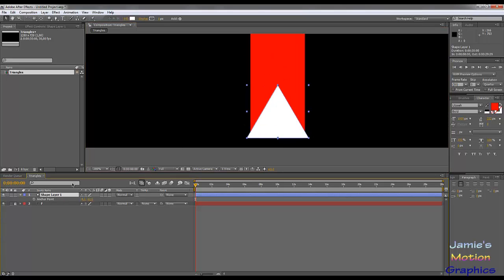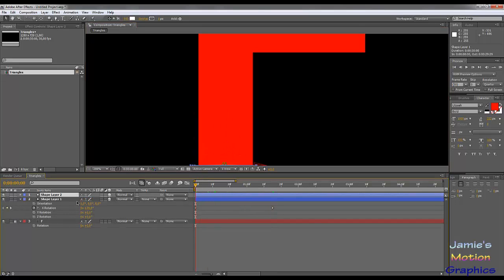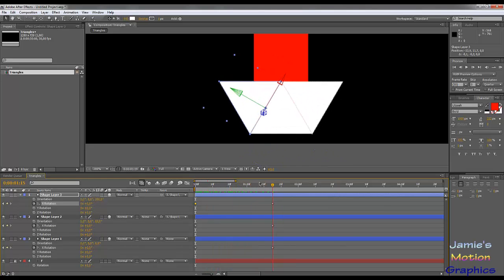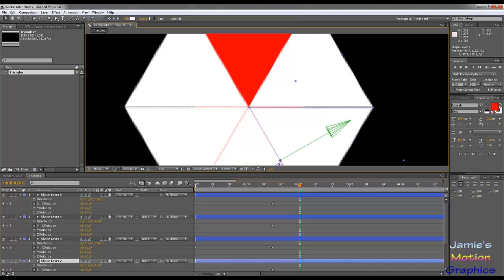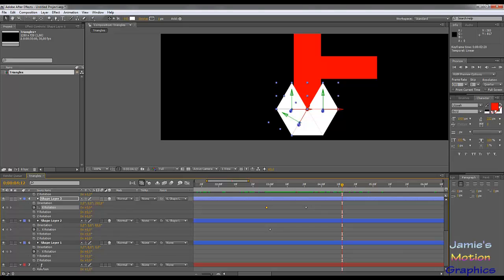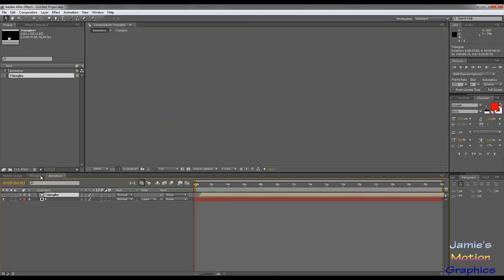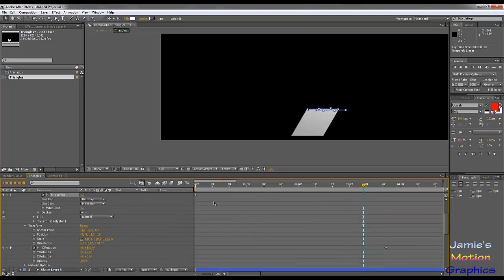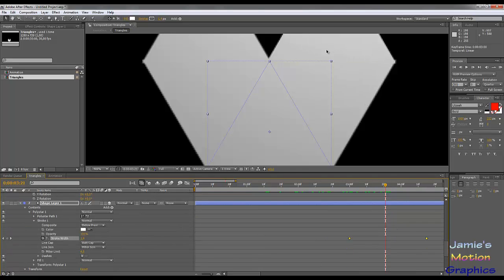Episode 24 - Create a Folding Animation in After Effects - Jamie's Motion Graphics